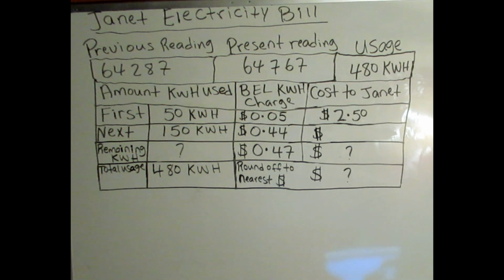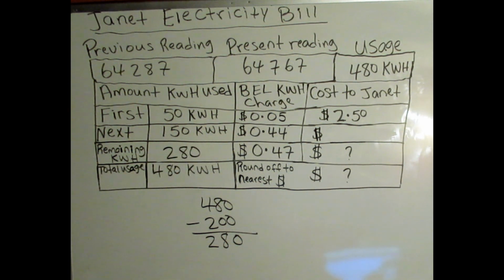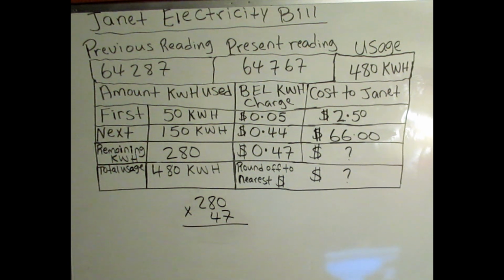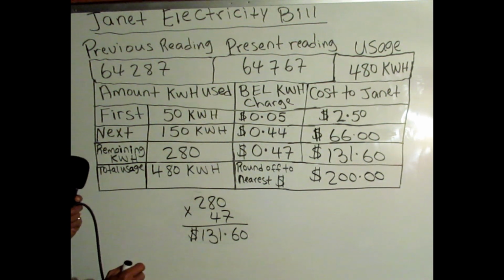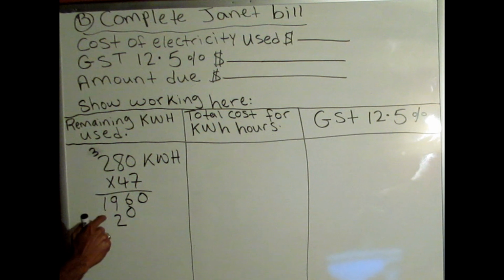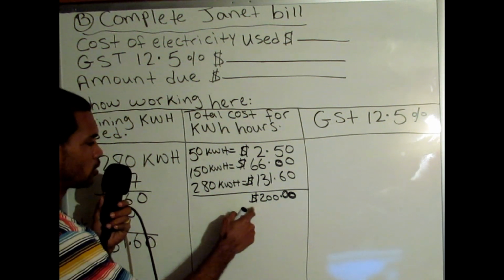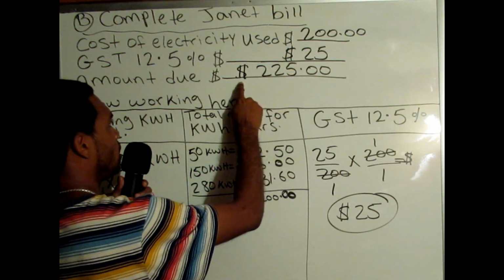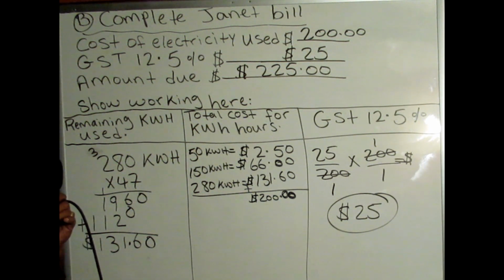LIGHTBILL PART TWO FOR PSE STUDENTS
PART 2 OF MATH BILL PAYMENT FOR PSE PAPER 2. VIDEO FOR PSE STUDENTS! SHARE WITH A STANDARD SIX STUDENT!